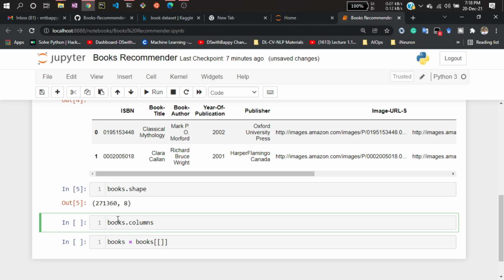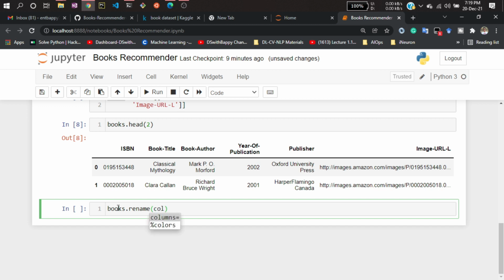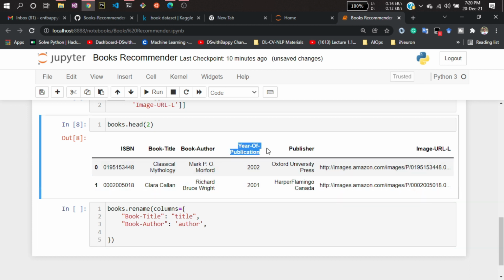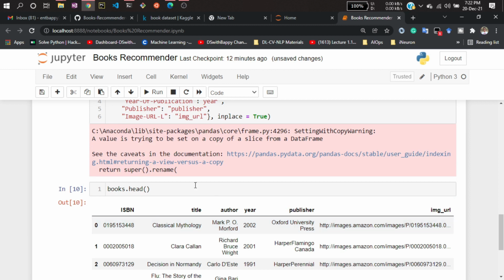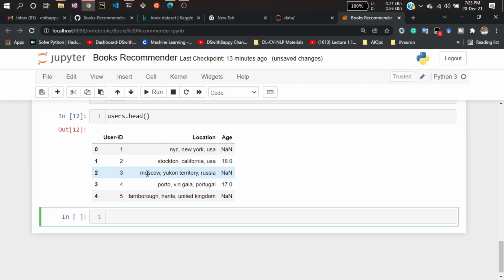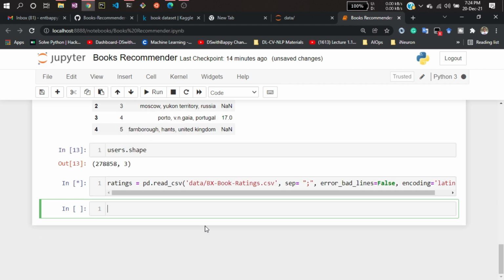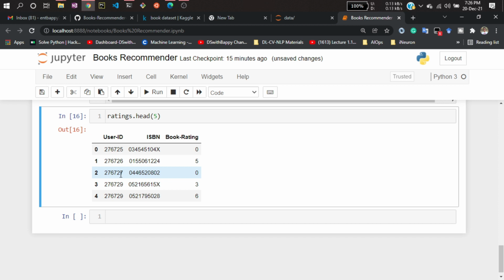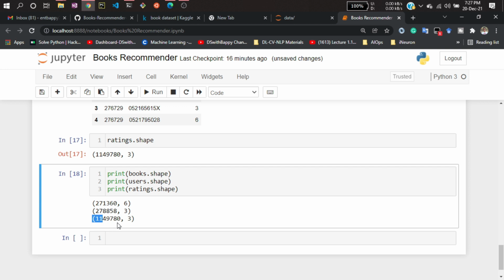05. Analyzing Data Part-1 | Book Recommender System | Machine Learning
Recommendation systems are becoming increasingly important in today’s extremely busy world. People are always short on time with the myriad tasks they need to accomplish in the limited 24 hours. Therefore, the recommendation systems are important as they help them make the right choices, without having to expend their cognitive resources.

The purpose of a recommendation system basically is to search for content that would be interesting to an individual. Moreover, it involves a number of factors to create personalised lists of useful and interesting content specific to each user/individual. Recommendation systems are Artificial Intelligence based algorithms that skim through all possible options and create a customized list of items that are interesting and relevant to an individual. These results are based on their profile, search/browsing history, what other people with similar traits/demographics are watching, and how likely are you to watch those movies. This is achieved through predictive modeling and heuristics with the data available.

Thanks!

YOU JUST NEED TO DO